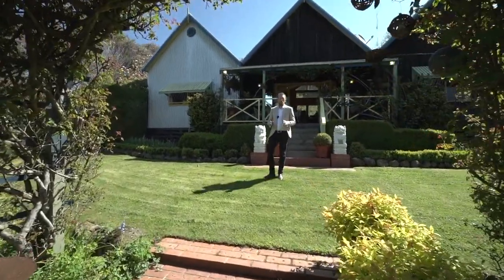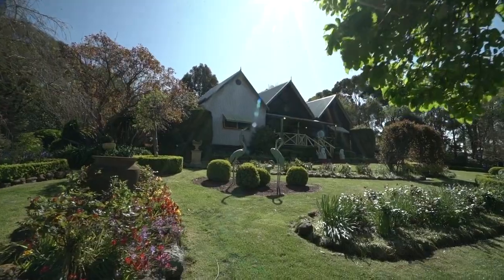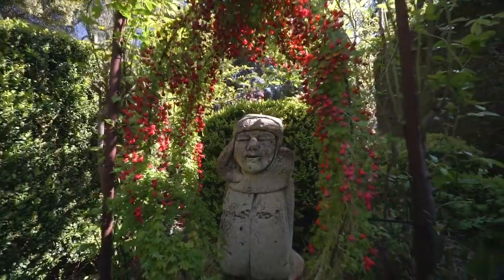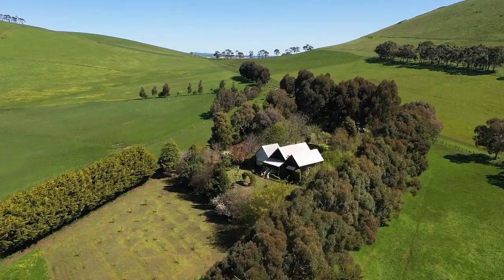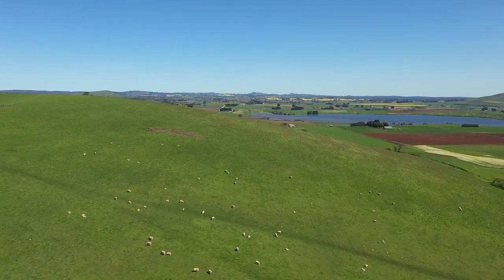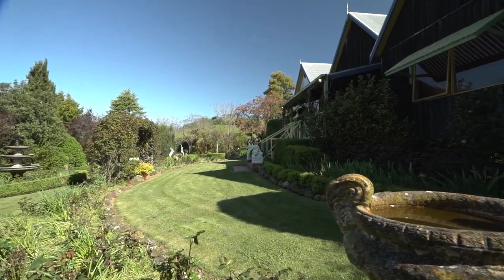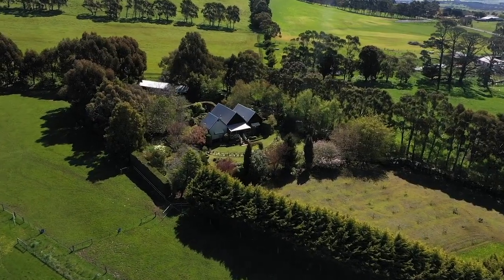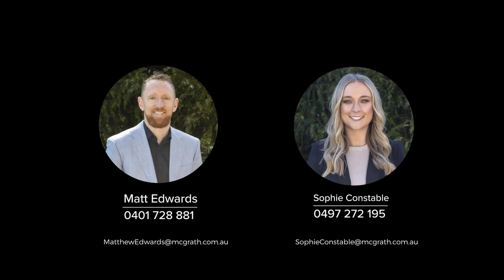205 Kangaroo Hills Rd, Blampied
Set on just under 80 acres, this breath-taking property offers a peaceful lifestyle retreat in a tightly held location.

The home is nestled amongst an English Country rose garden with the beautiful colours changing with the seasons.
From the moment you enter the classic English country style Birch lined driveway, you are greeted with post and rail fencing, an orchard, water fountains and water features and complete privacy is assured.
The timber home offers two large bedrooms, an atrium style living room with lead lighting, wood heating and French doors that open out to many of the private pockets of garden to take in the morning and afternoon sun.
Entertain friends and family all year round, host wedding and photography or simply enjoy your own quiet Gin and Tonic in the gardens the possibilities are endless with this one in a lifestyle peaceful and serene paradise.
Rich volcanic soils, sweeping and undulating country views, well fenced paddocks, a feature dam, troughs to all paddocks via a bore, high quality bore water to the home, a water tank to the rear of the property for emergency water storage this property has it all.
Take a drive to the top of the hill to the rear and take in one of the best views in the district. The view stretches over farmland towards Ballarat, Mt Franklin to the north, across to the Pyrenees to the West, a full view of Hepburn Lagoon and an elevated outlook over the entire property. The changing seasonal colours of the farmland regions can be enjoyed all year round.
There is plenty of shedding available with a 4 bay machinery shed with high clearance, 2 stable/animal shelters, chook shed and pen, hot house and room for further shedding should you wish.
An easy drive to Ballarat, Creswick, Daylesford or Melbourne this enviable location is known for its rich productive soils, quality water, superb vistas and friendly community.
Whether it be your dream home, your weekend escape, a place to raise the family, a wedding reception venue or your cattle or horse stud this property has all of the hard work done for you so you can simply move in and enjoy.
To book a viewing contact Matt Edwards on 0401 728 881 or Sophie Constable on 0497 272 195.